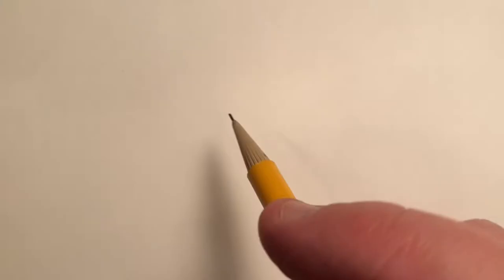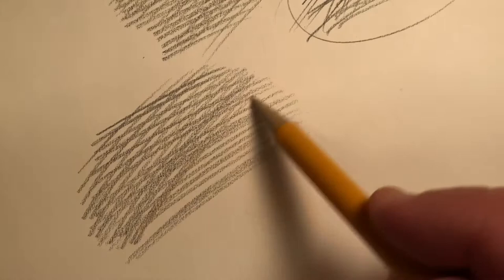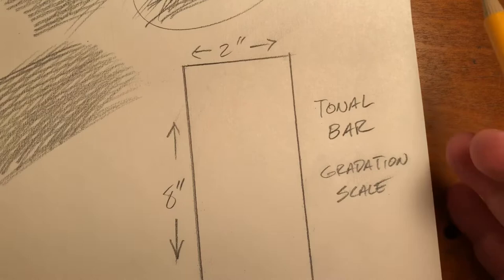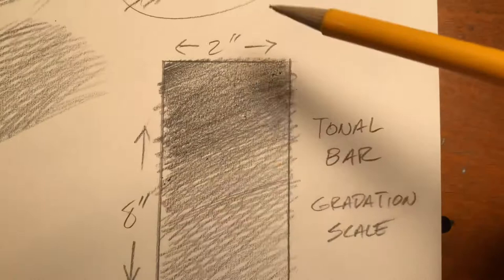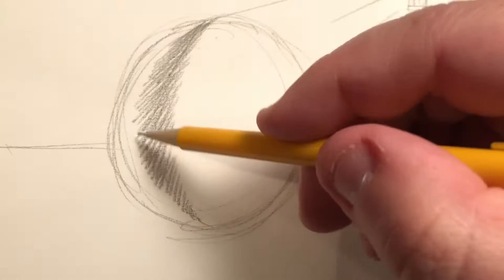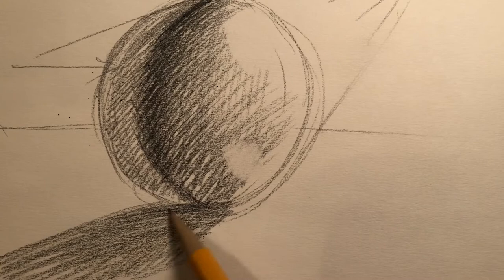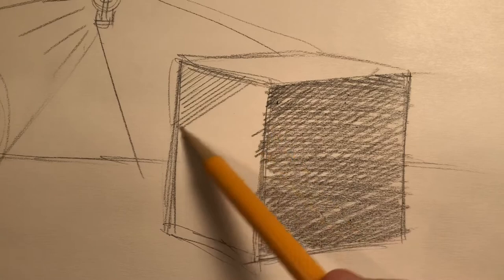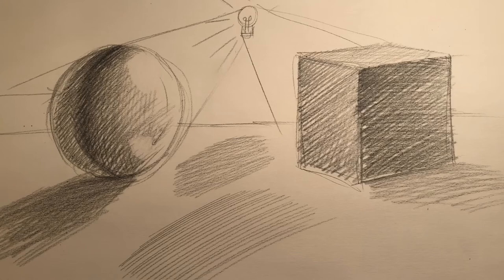Let’s Cross Hatch! How To Cross Hatch By Fernando Ruiz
In this episode, professional illustrator and Kubert School instructor, Fernando Ruiz explains what cross hatching is and offers tips on how to properly add cross hatching to different shapes! Pick up your pencil and follow along!

For more of my work, upcoming projects and appearances, please follow me across social media.

Keep drawing, Everybody!